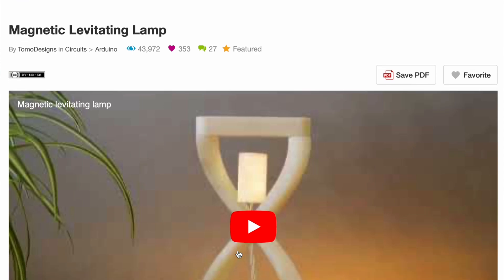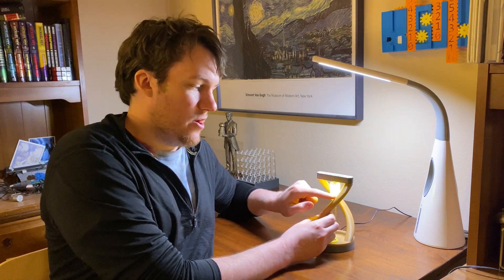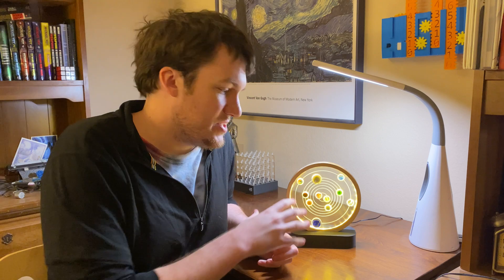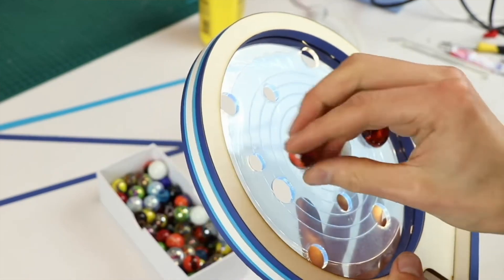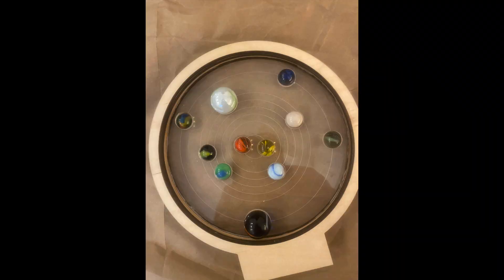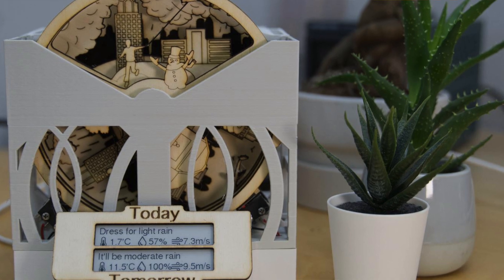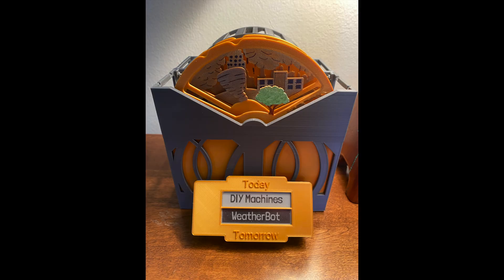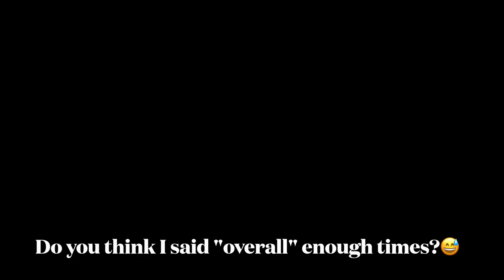3 Cool DIY Projects I Found On The Internet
This video goes over three projects from the internet (specifically Instructables). I cover the original project/guide and then show what I made.

The three projects are:
Magnetic Levitating Lamp

Chapters
0:00 Intro
1:03 Project 1: Magnetic Levitating Lamp
4:28 Project 2: Marble Solar System Lamp
12:49 Project 3: WeatherBot